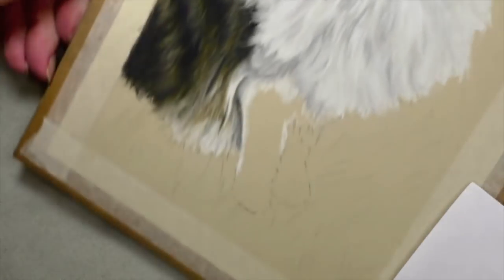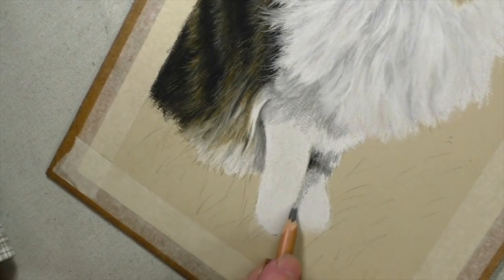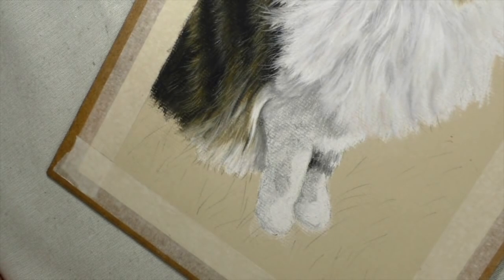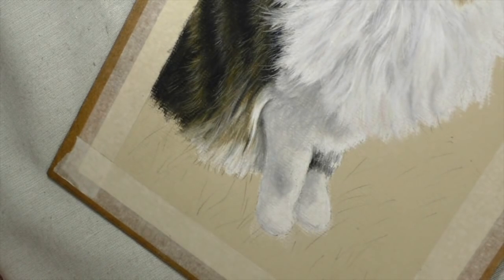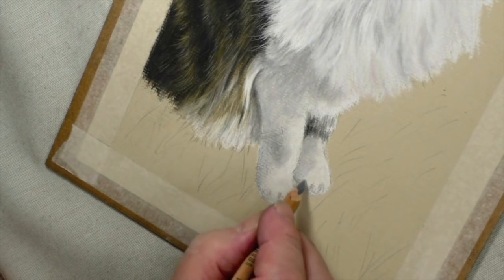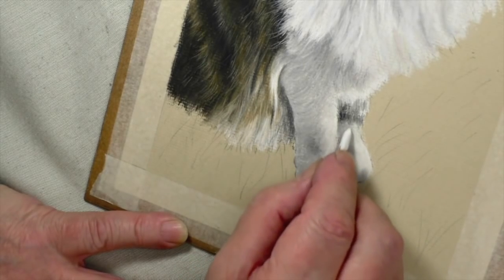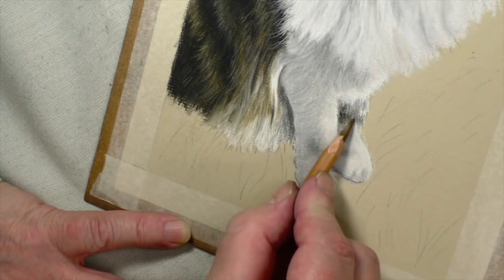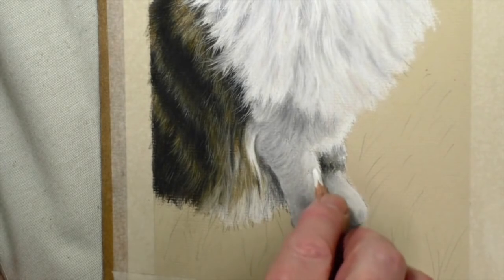Draw Cat Paws with Pastel Pencils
Colin demonstrates how to draw Cat Paws Pastel Pencils.